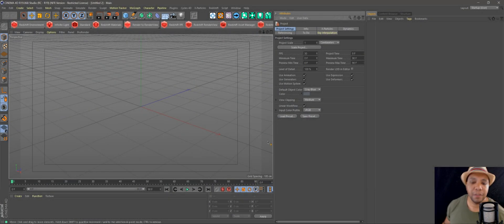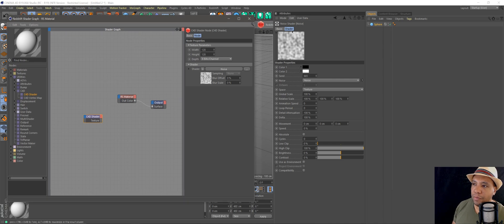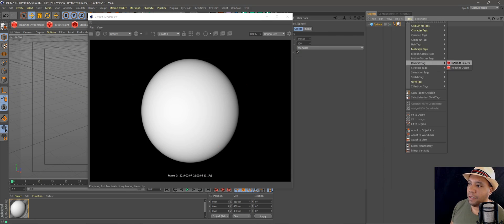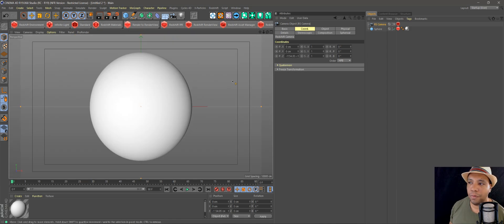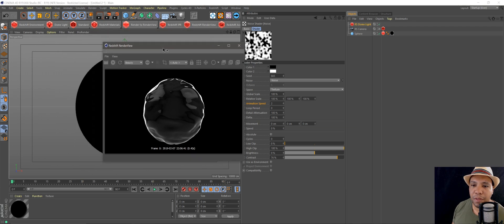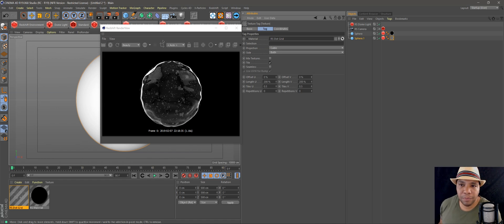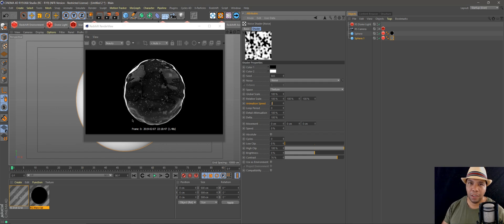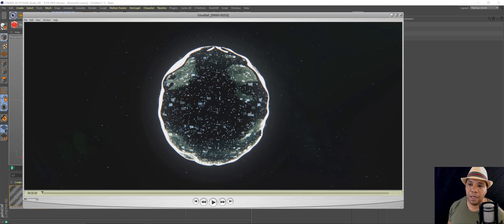OrganicBall Part1 Redshift & Cinema 4D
Welcome to my 2 Part Series on how to create an organic ball with no keyframes only materials using Redshift / Cinema 4d / Megascans / & Magic Bullet

Organic Ball Series Links